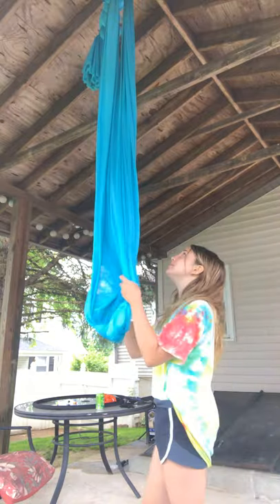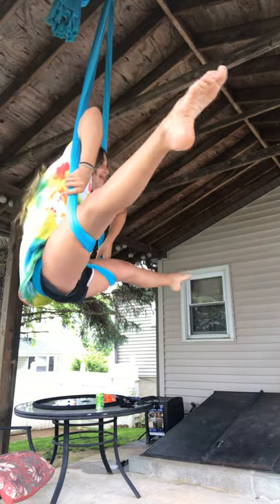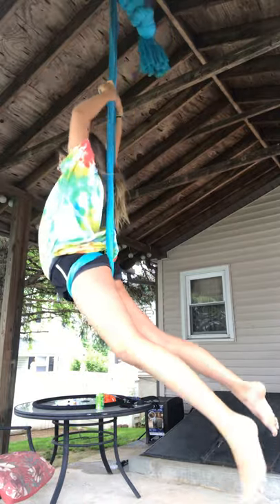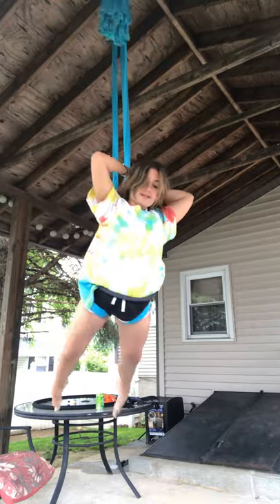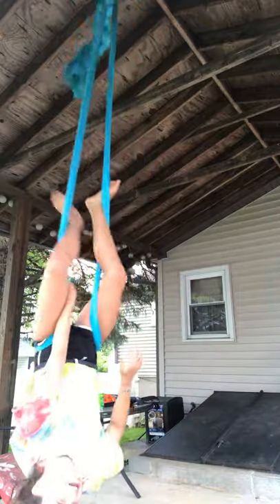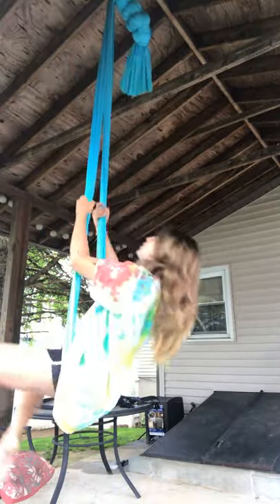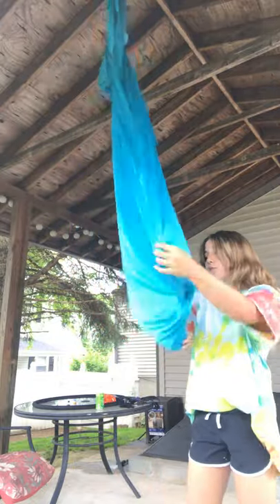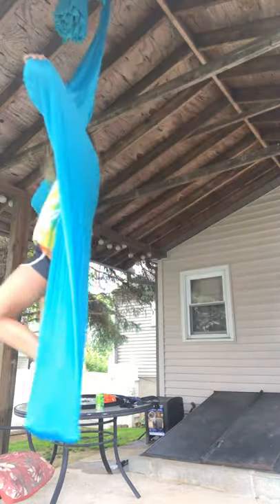Short video of aerial Hammmock